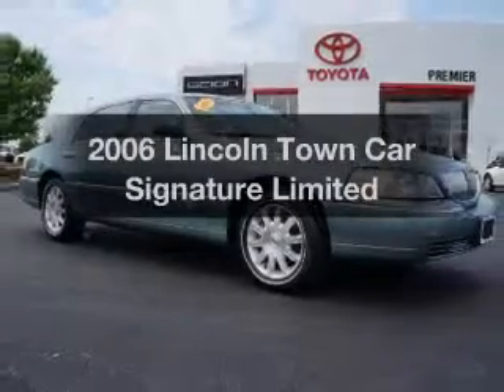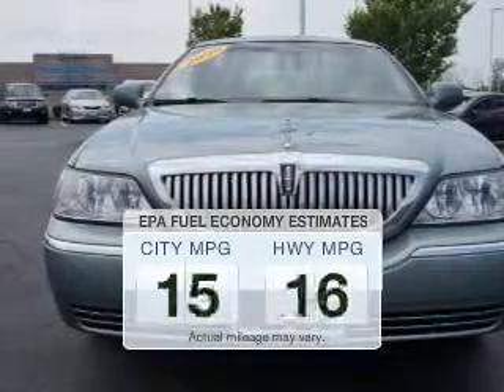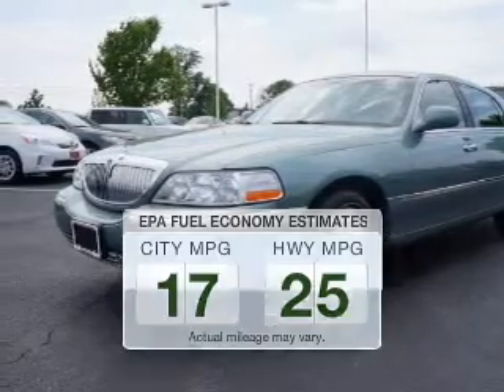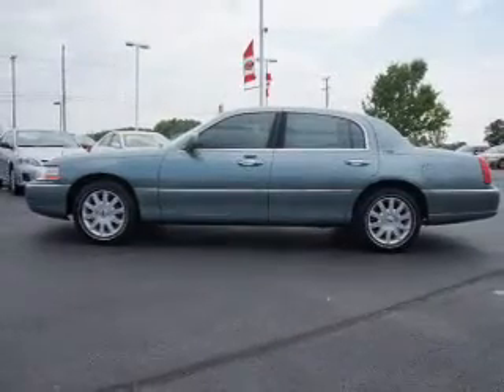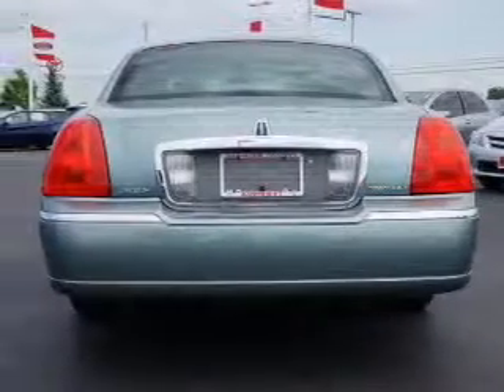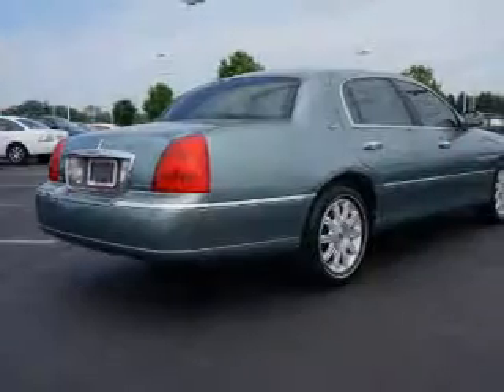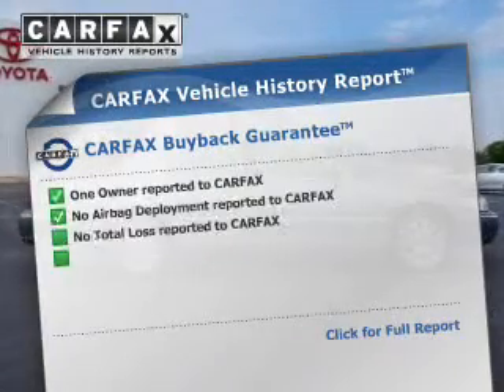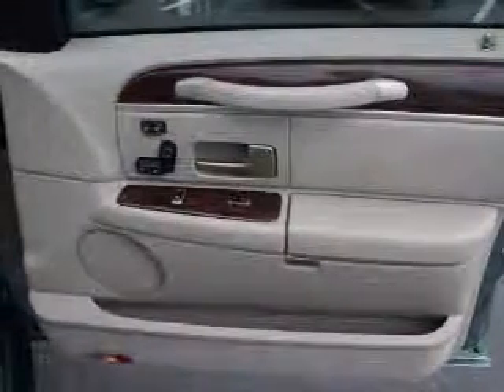2006 Lincoln Town Car - Amherst OH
Year: 2006
Make: Lincoln
Model: Town Car
Trim: Signature Limited
Engine: 4.6 liter 8 cylinder 16 valve
Transmission: 4-Speed Automatic
Color: Light Tundra Clearcoat Metallic
Mileage: 78292
Address:
47190 Cooper Foster Park Rd.